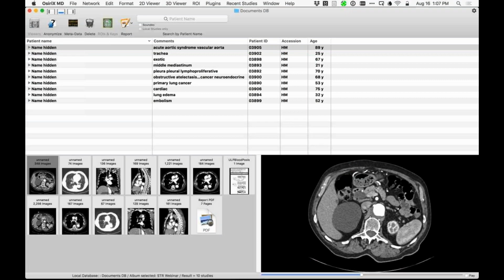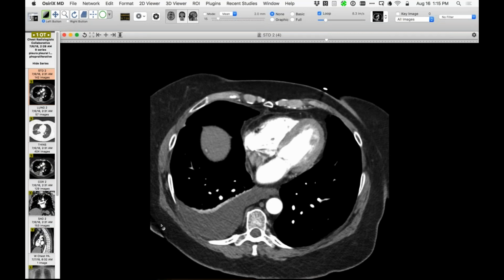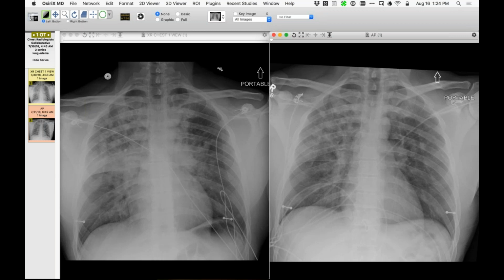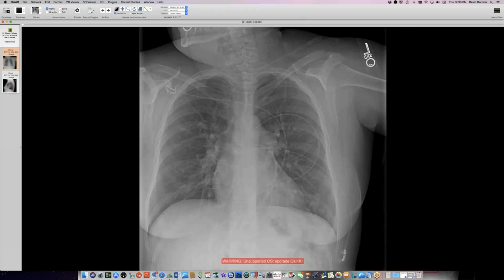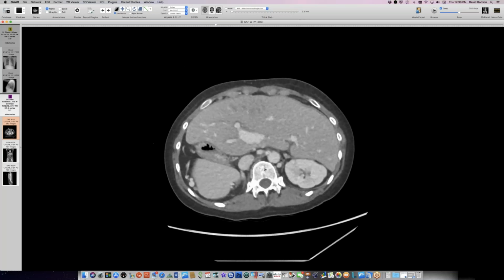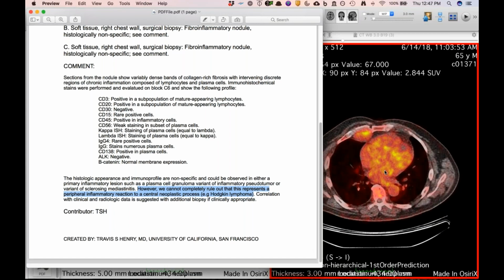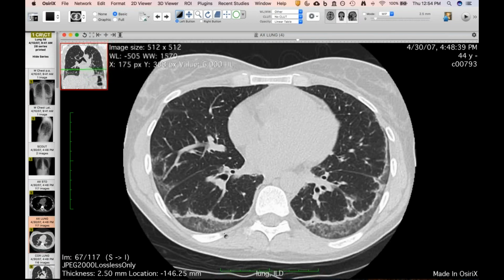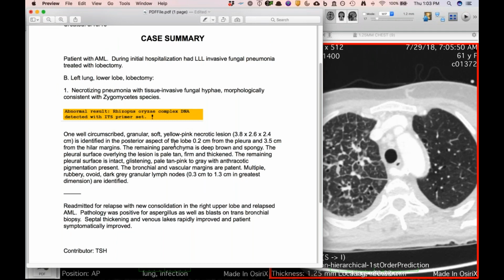STR Cardiothoracic Case Webinar 8/16/2018